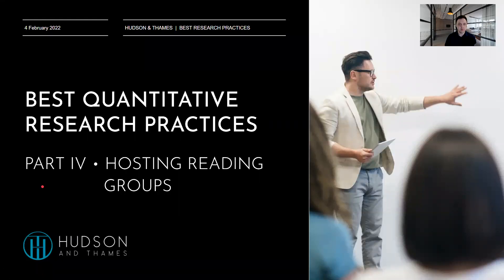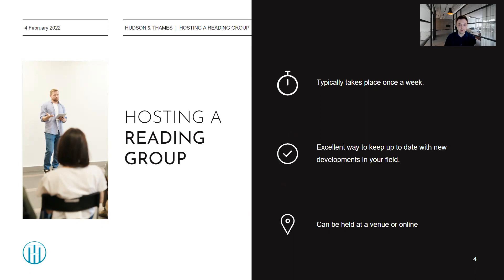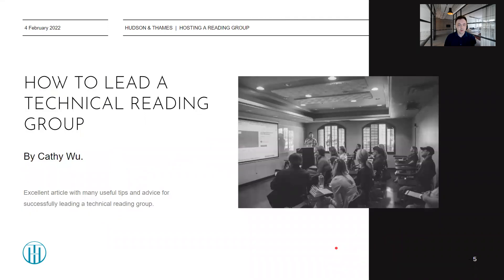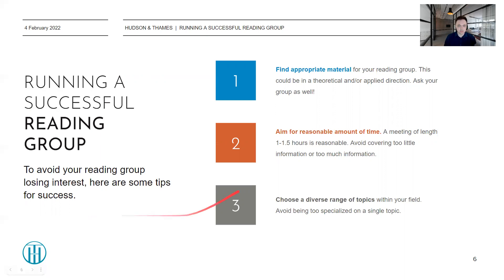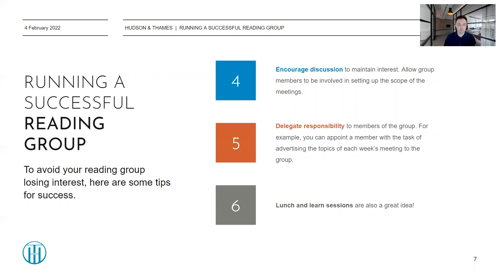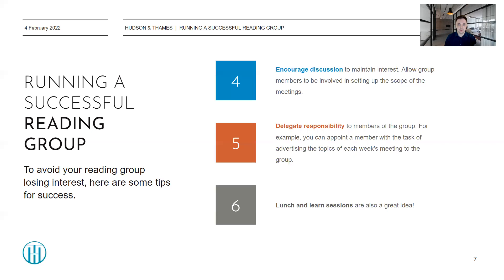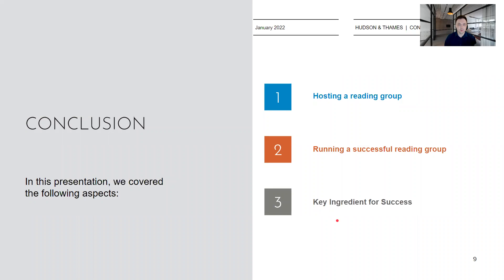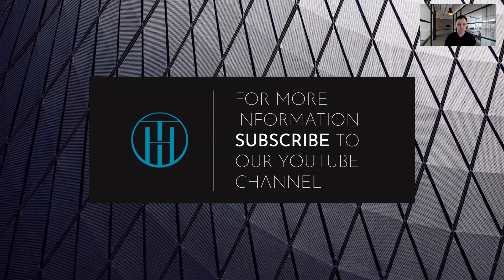Hosting Your Quant Reading Group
What are some of the best ideas for hosting a reading group? And, are there any tips for maintaining a successful reading group. In this video, we cover the idea of a reading group and provide several tips for maintaining interest in your reading group.

This is part IV of a four-part series on best research practices. The series is based on the article “Best Research Practices for Your Quantitative Finance Research Group”, By Randle Rabe.